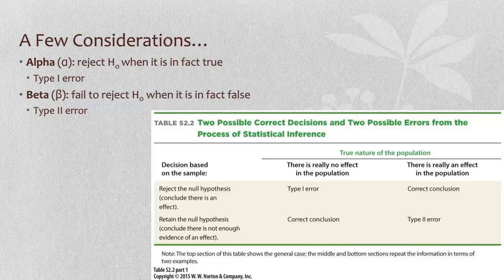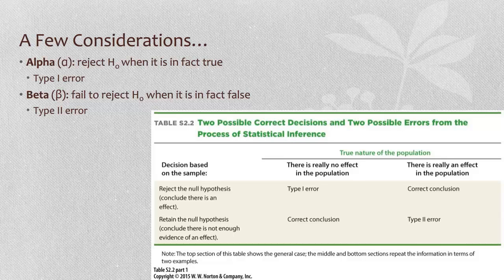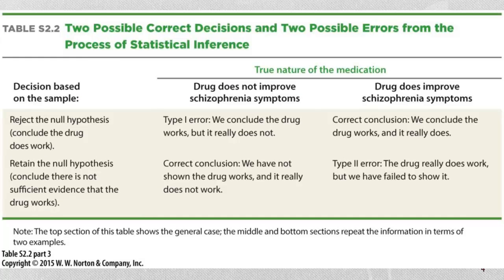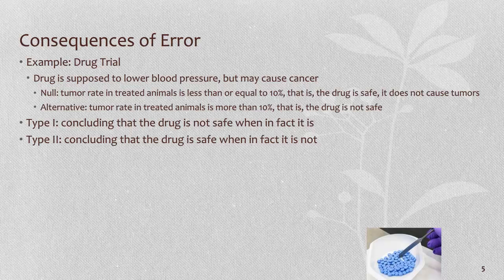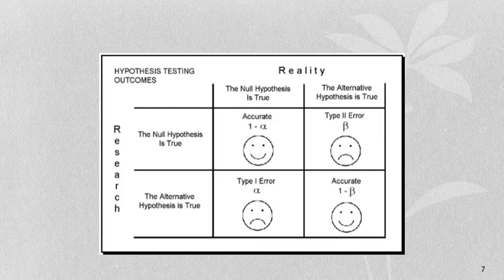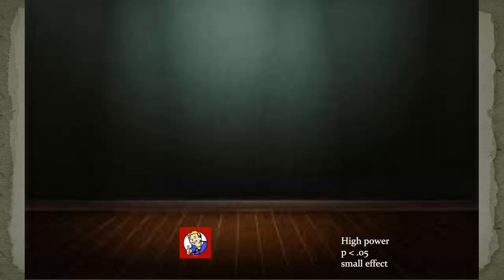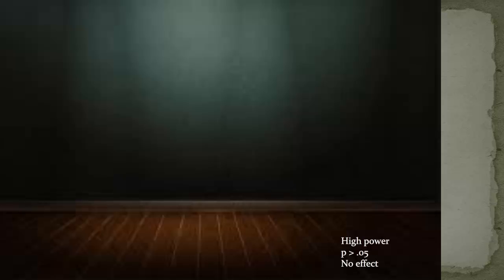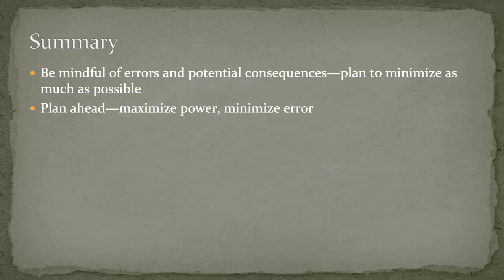Hypothesis Testing - Considerations